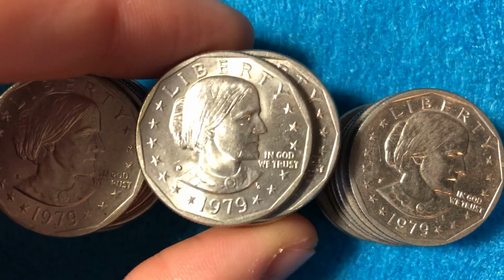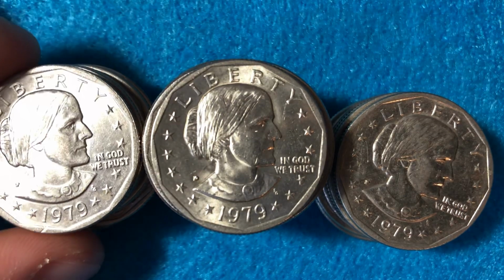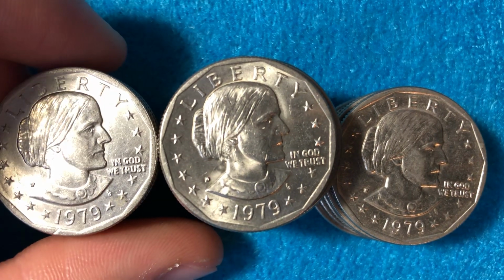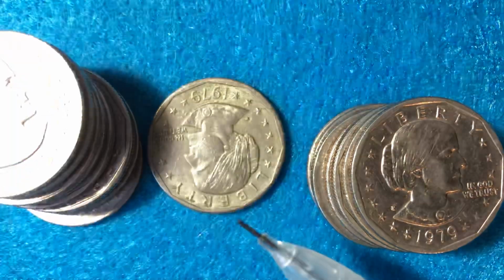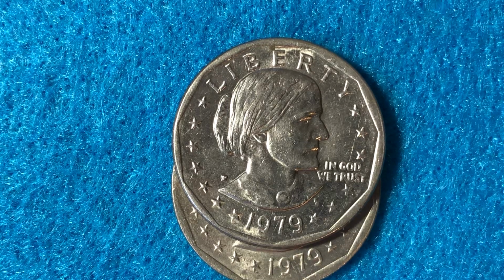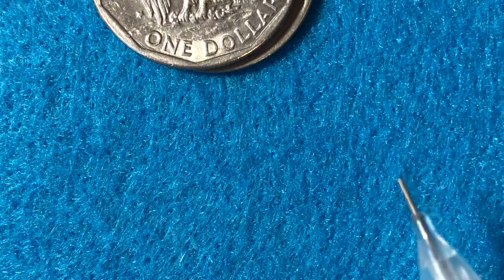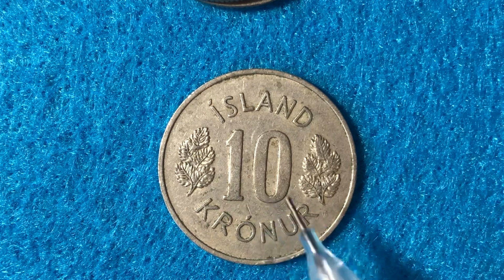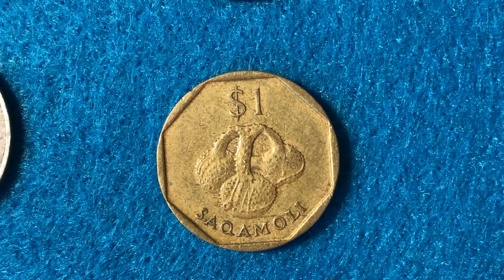Most Rare & Most Common Susan B Anthony Dollar Coins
Susan B. Anthony Dollar Mintages:
1979-P 360,222,000
1979-D 288,015,744
1979-S 109,576,000
1979-S Proof 3,677,175
1980-P 27,610,000
1980-D 41,628,708
1980-S 20,422,000
1980-S Proof 3,544,806
1981-P 3,000,000
1981-D 3,250,000
1981-S 3,492,000
1981-S Proof 4,063,083
1999-P 29,592,000
1999-D 11,776,000
1999-S Proof 750,000